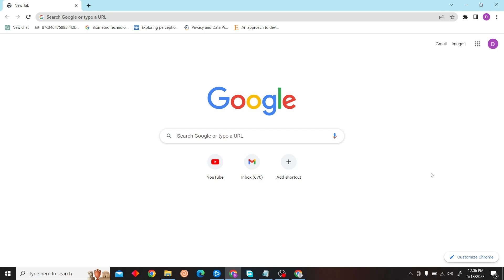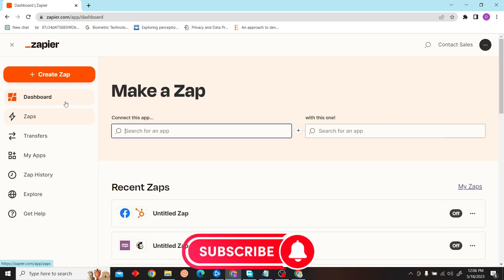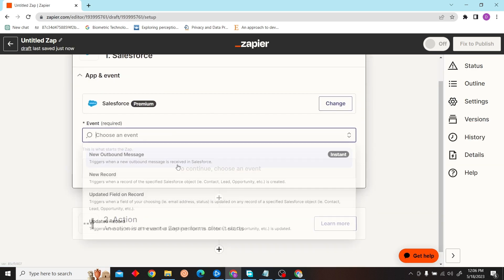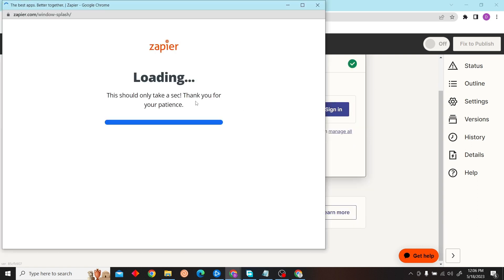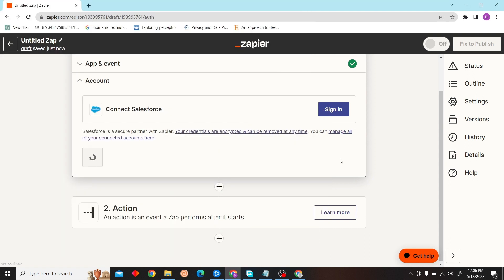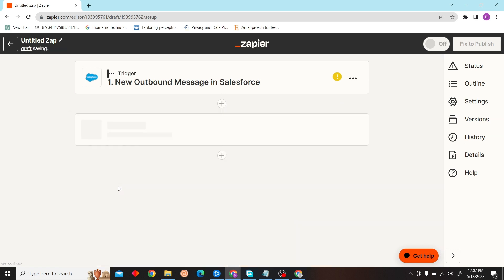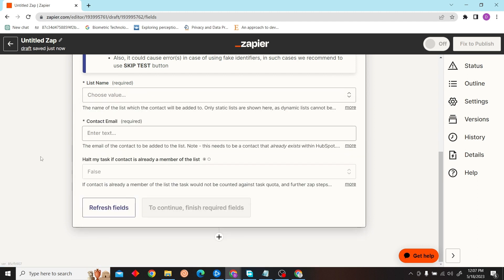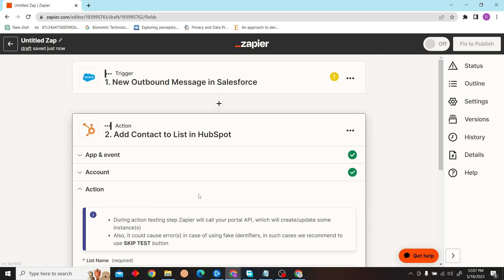How to Integrate HubSpot With Salesforce (Quick & Easy)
How to Integrate HubSpot With Salesforce

In this video, we'll show you how to easily integrate HubSpot with Salesforce. This will help you manage your sales campaigns more efficiently and manage your customer relationships more effectively.

If you're looking to improve your sales management skills, then this video is for you! We'll show you how to easily integrate HubSpot with Salesforce, so you can track and manage your sales campaigns more efficiently. This will help you manage your customer relationships more effectively and increase your sales!